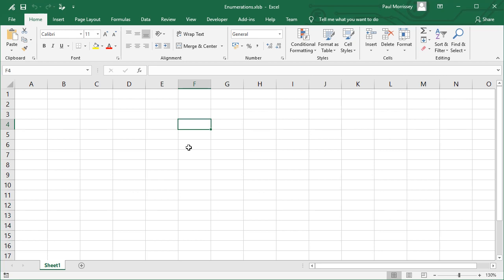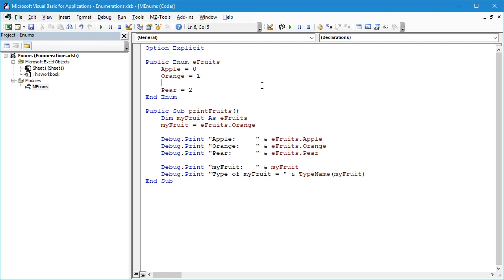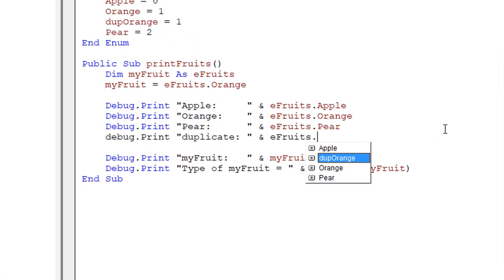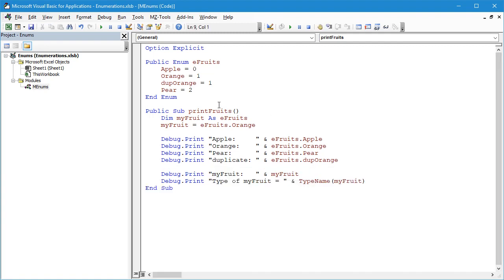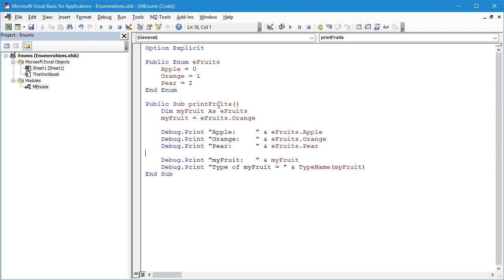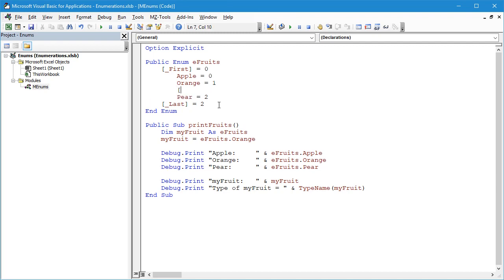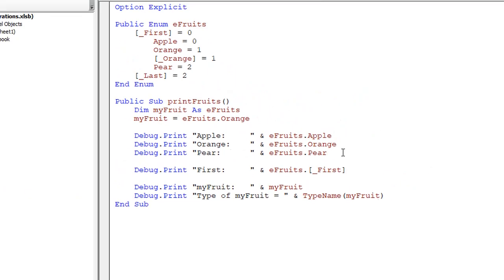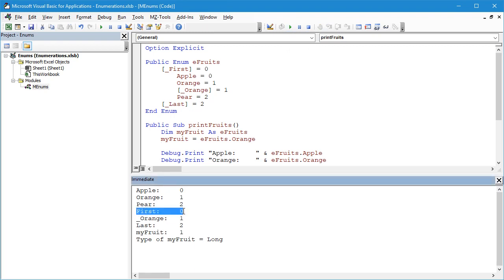Understanding VBA Code: Enumerations Part 3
This video is Part 3 in our Enumerations series of videos.  In this free beginner level Excel tutorial we use Microsoft Excel 2016 and you will learn:
1. What a hidden enumeration element is;
2. How to create a hidden enumeration element;
2. What a duplicate enumeration element is;
3. How to create and use a hidden, duplicate enumeration element;
4. We also show how hidden enumeration elements do not appear in the VB Editor intellisense dropdown (where normal enumeration elements do);

Paul.